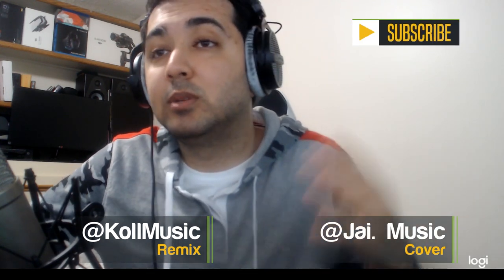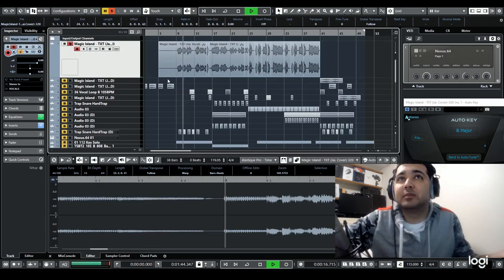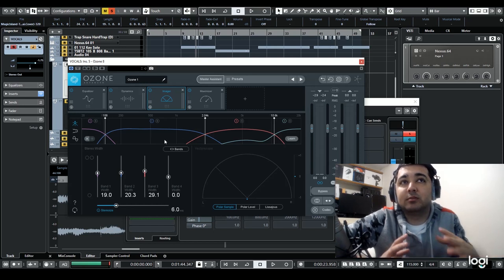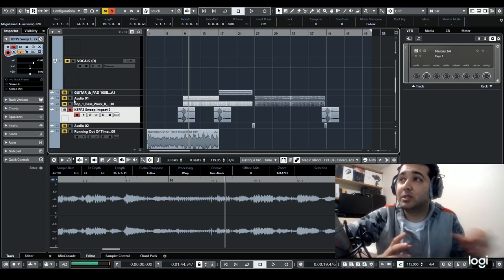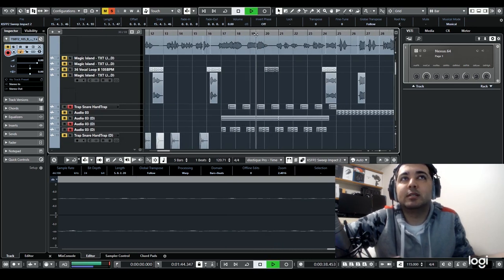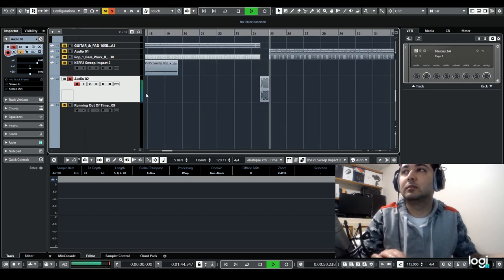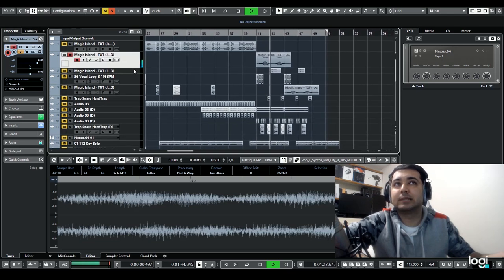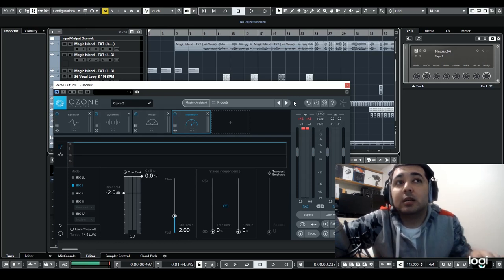How I Made Remix in 3 Hours | Cubase 10 | Only with Samples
It took me more time to edit this video then making the remix! Hope you find it useful!

Cover Song,by: Jai.